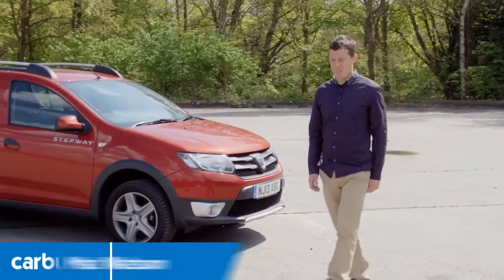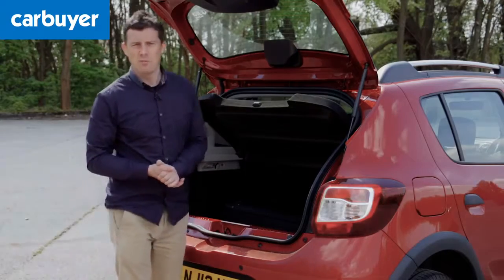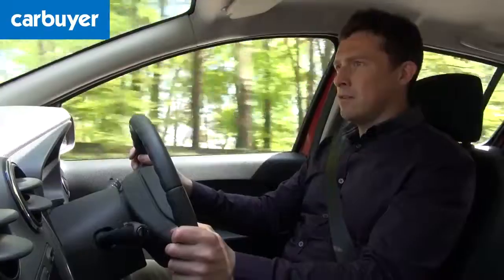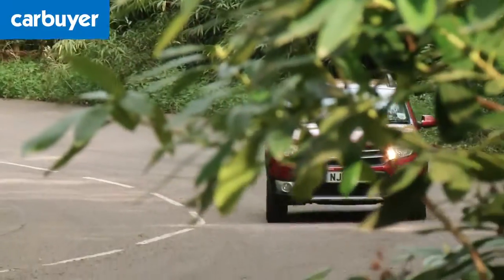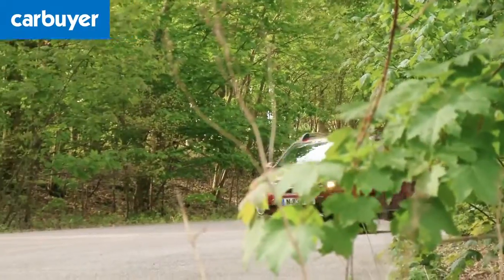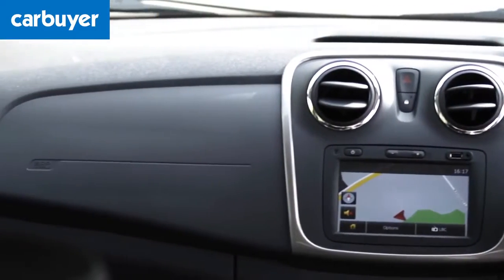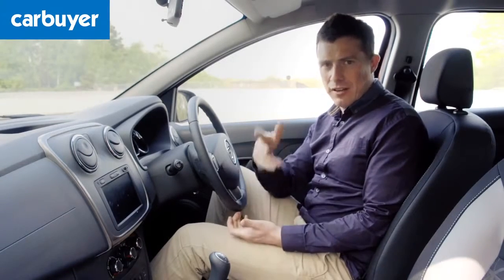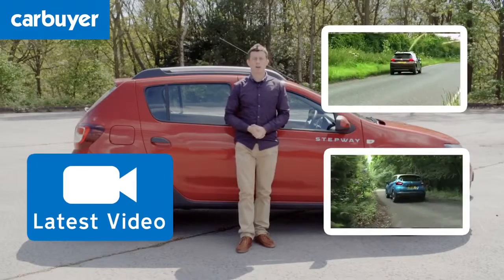Dacia Sandero Stepway hatchback 2014 - Carbuyer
The more rugged Dacia Sandero Stepway offers spacious, well-equipped and affordable family transport.